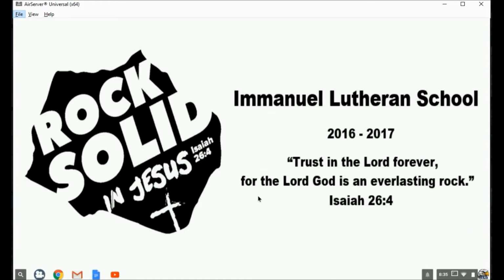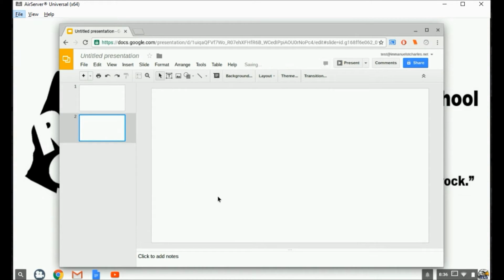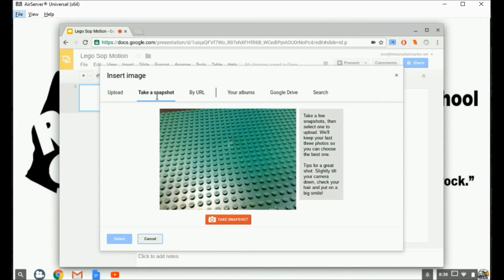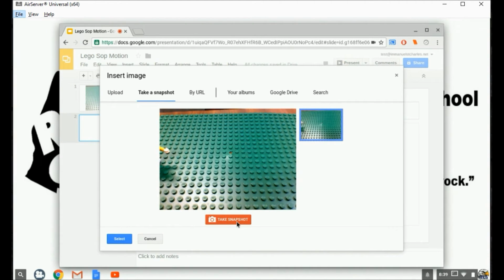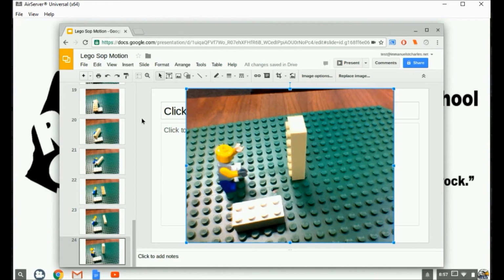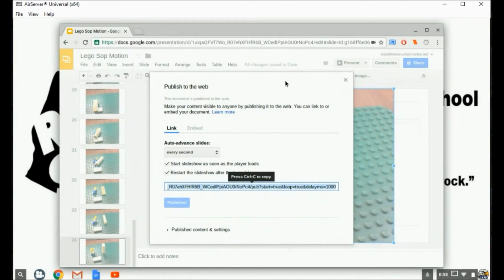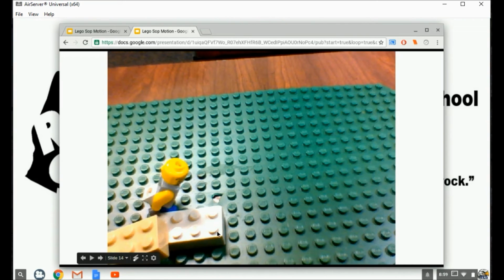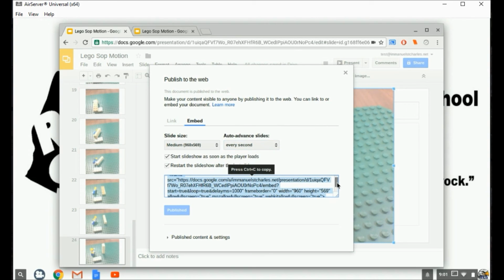How to make stop motion videos using Google Slides | GAFE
How to create stop motion movies using Google Slides.